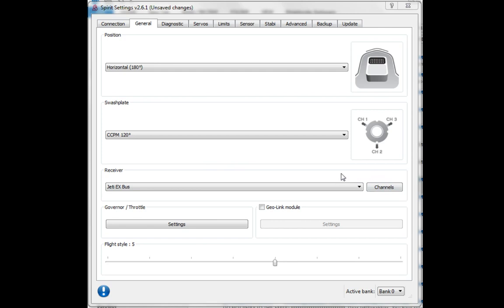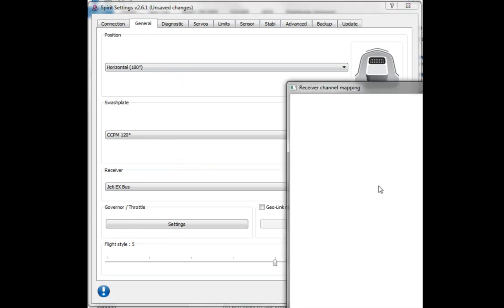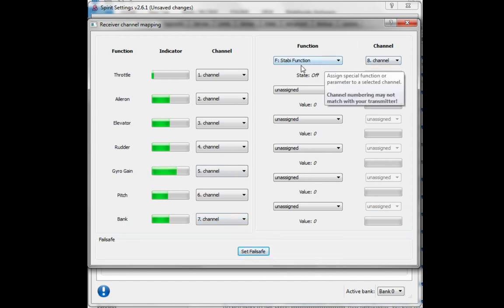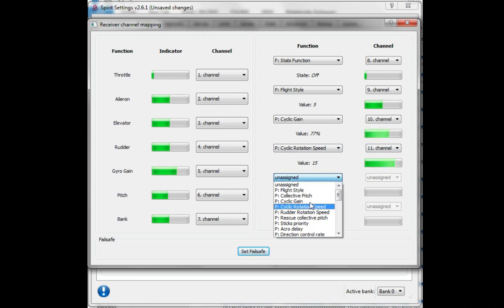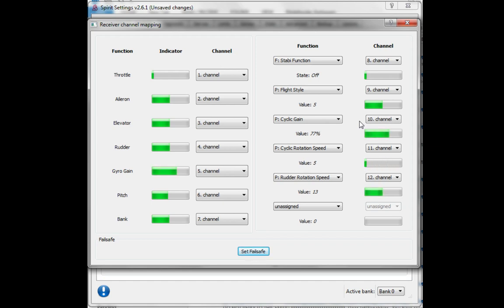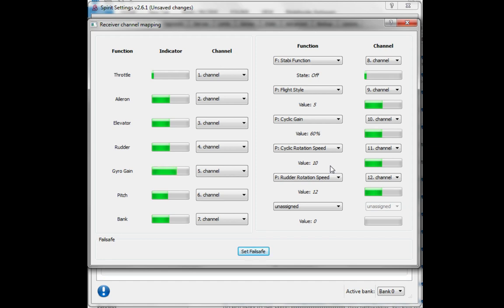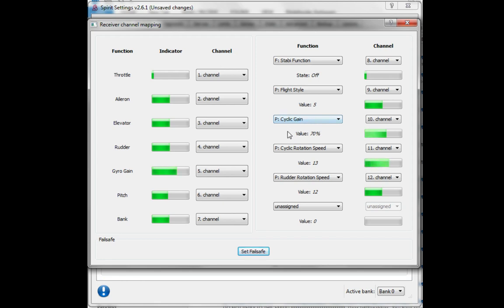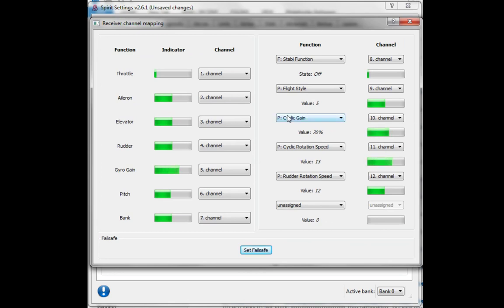Spirit channel assignment for in flight setup